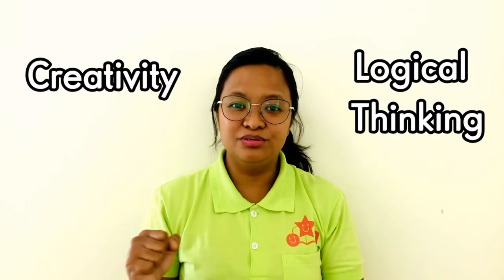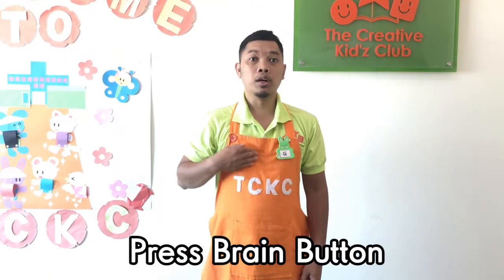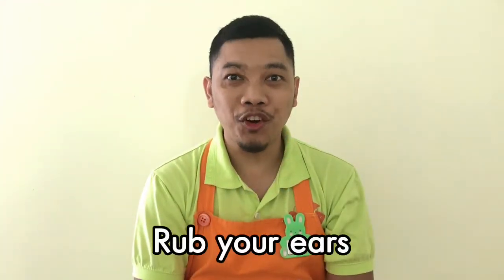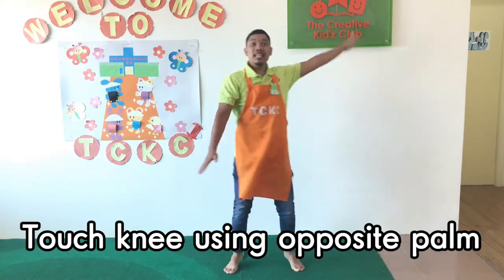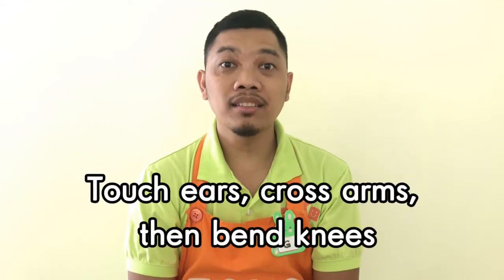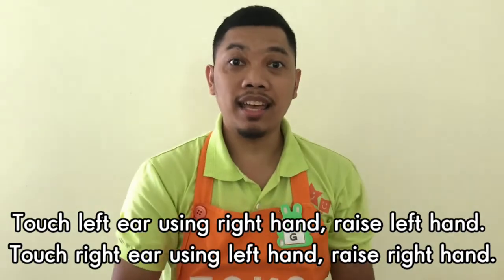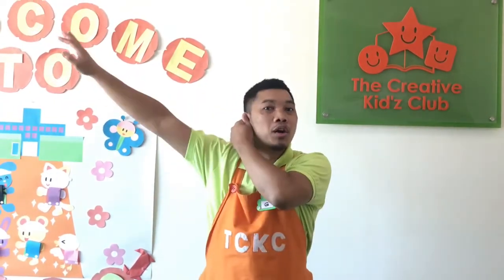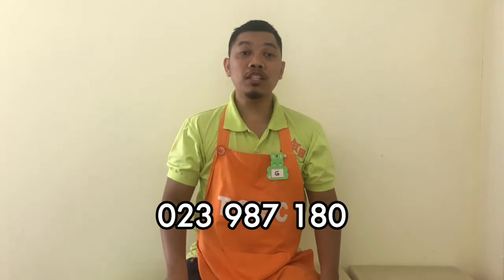Let's Do Brain Gym Exercise - with TCKC Teachers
When your child studies alone at home, sometimes you can find that your child lose focus.

So, when you feel that your child needs some refreshment , try to do some  physical exercise.
Physical exercise helps to activate your child’s mind.
The movements in this exercise can help the brain to increase focus and attention.

Brain Gym exercise is a fun and engaging activity for your child.
The movements are targeting to improve brain function.
Keeping a child's attention and concentration for a longer time.

Song and Dance for your child

Physical exercises for your child

Exercises to improve motor skills

Check the following video to know our School Values

If you want to know what we provide, please visit
To watch below video to know our school

In our school, we help small children to develop skills that will help them to become fast learners, critical and logical thinkers.
So we wanted to show you these and let you know how we can help your children through our videos.
And with our videos, you can see what we usually do during our Brain Training Lessons.